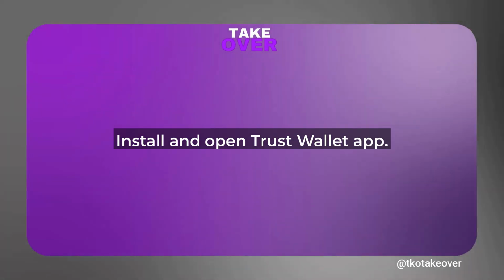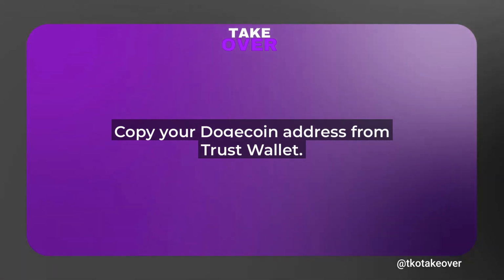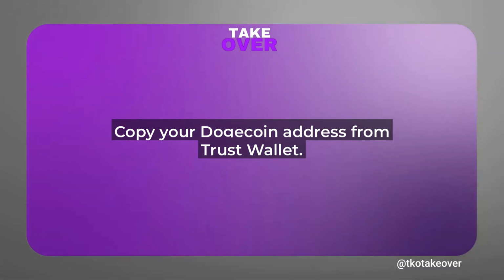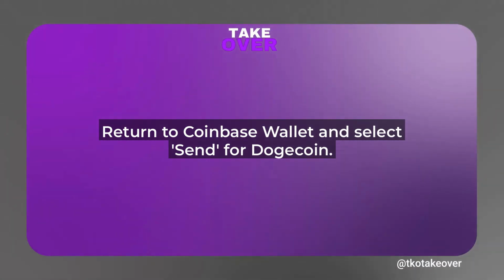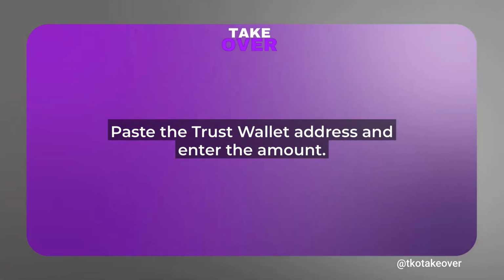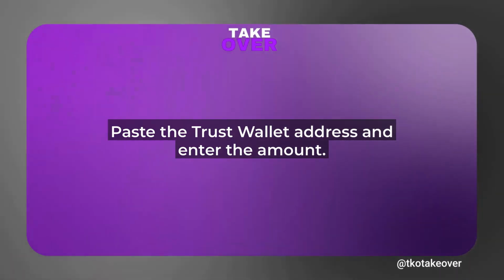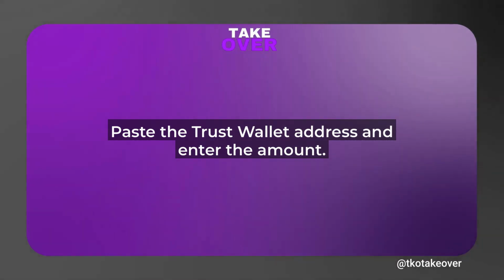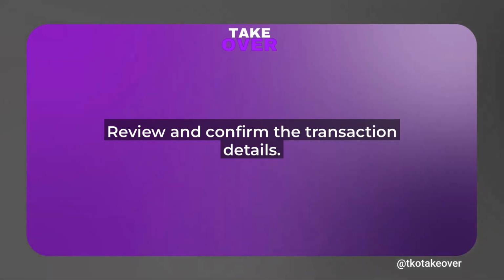How To Transfer Dogecoin From Coinbase Wallet To Trust Wallet 2025